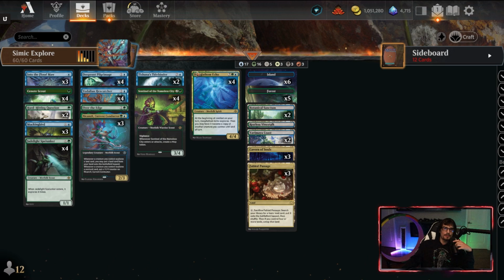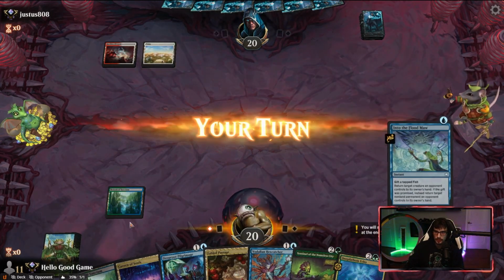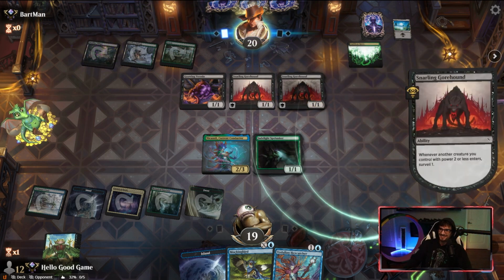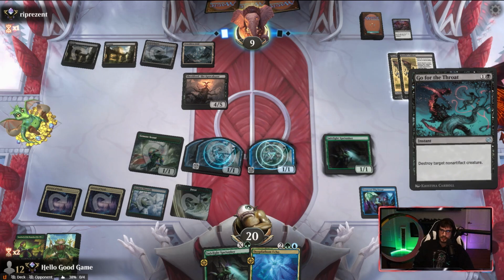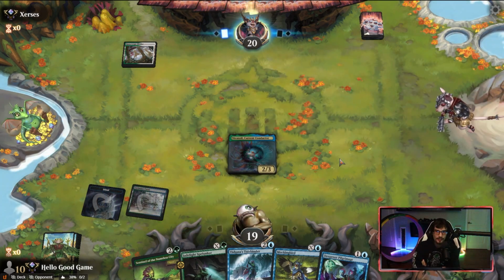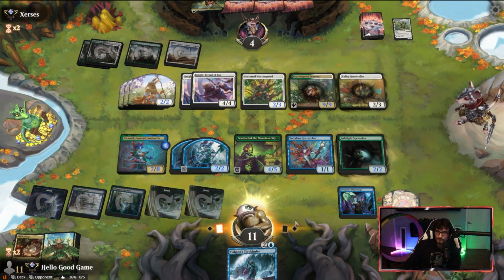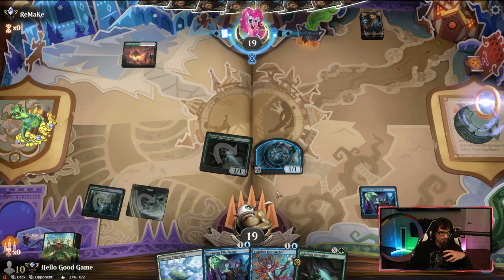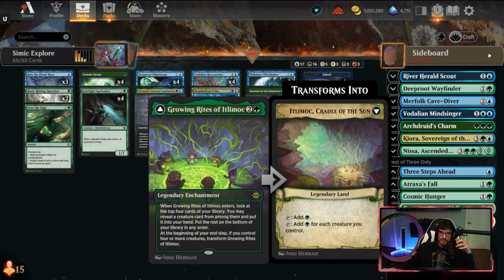🌊👽 Simic Merfolk | Vodalian Hexcatcher Standard Deck Guide! | MTG Arena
Get ready to dominate Standard Ranked with this powerful Simic Merfolk deck, featuring the star card Vodalian Hexcatcher! In this deck guide, we'll explore how to harness the strength of Merfolk wizards and counters to outplay your opponents. Learn the best synergies, strategies, and tips to win big in MTG Arena. Whether you love tempo or controlling the board, this deck has it all! Watch now and take your gameplay to the next level! 🌊🧙‍♂️

Chapters
00:00:00 - Intro
00:01:18 - Deck Tech
00:08:00 - Gameplay
00:52:02 - Outro

4 Vodalian Hexcatcher (DMU) 75
4 Jadelight Spelunker (LCI) 196
4 Deepfathom Echo (LCI) 228
3 Mockingbird (BLB) 61
2 Tishana's Tidebinder (LCI) 81
4 Cenote Scout (LCI) 178
3 Nicanzil, Current Conductor (LCI) 236
2 Hard-Hitting Question (MKM) 164
5 Forest (UNF) 244
6 Island (UNF) 241
3 Into the Flood Maw (BLB) 52
4 Sentinel of the Nameless City (LCI) 211
2 Yavimaya Coast (DMU) 261
1 Restless Vinestalk (WOE) 261
2 Botanical Sanctum (OTJ) 267
3 Fabled Passage (BLB) 252
4 Deeproot Pilgrimage (LCI) 52
3 Cavern of Souls (LCI) 269
1 Over the Edge (LCI) 205

Sideboard
1 Vodalian Mindsinger (DMU) 76
1 Kiora, Sovereign of the Deep (MAT) 35
1 Deeproot Wayfinder (MOM) 184
1 Merfolk Cave-Diver (LCI) 65
1 Nissa, Ascended Animist (ONE) 175
1 River Herald Scout (LCI) 72
1 Archdruid's Charm (MKM) 151
1 Cosmic Hunger (MOM) 182
1 Growing Rites of Itlimoc (LCI) 188
1 Three Steps Ahead (OTJ) 75
1 Roaming Throne (LCI) 258
1 Atraxa's Fall (MOM) 176